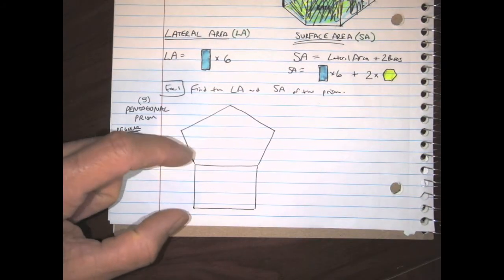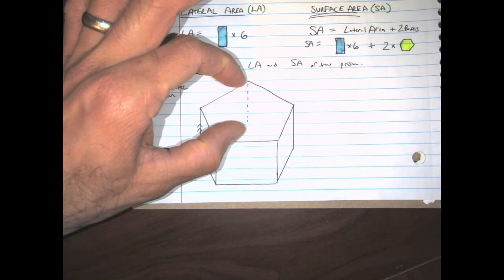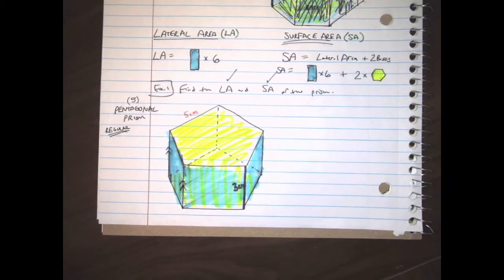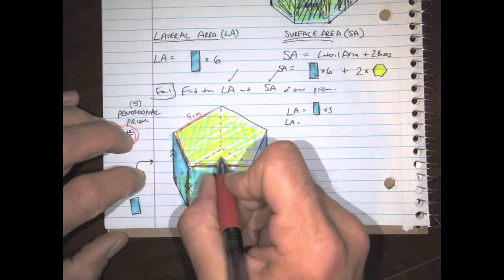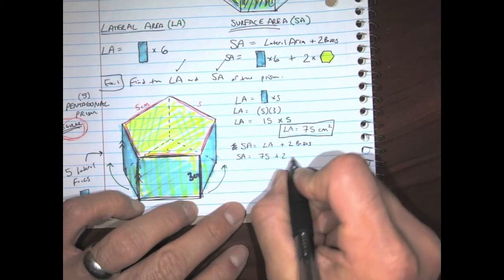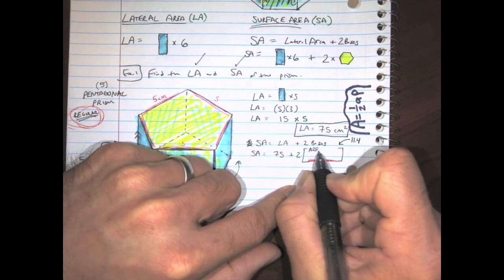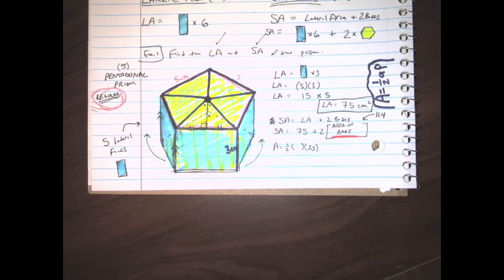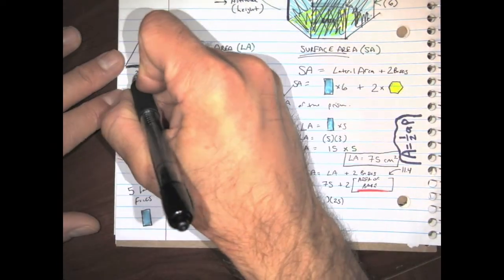Mr. Kosal Teaches Geometry: Surface Area of Prisms and Cylinders, Lesson 12.2 (2/3)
Mr. Kosal teaches surface area of prisms and cylinders.